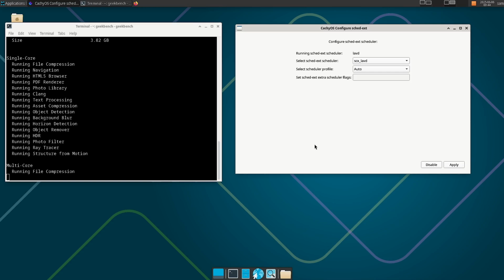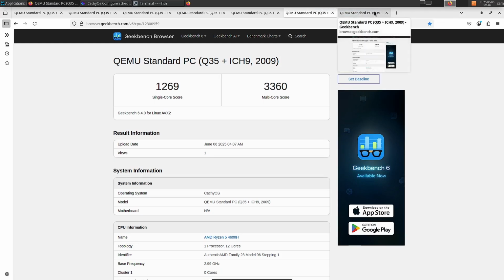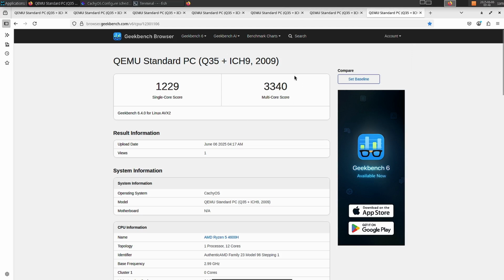Geekbench 6 Performance Test of CachyOS SCX LAVD sched-ext scheduler with AUTO profile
1) IT infrastructure consultancy and turn key project execution for SME's.
2) Install and maintain best suitable linux distributions for your corporate computer systems.
3) IT infrastructure maintenance and operations for SME's.
4) ERP Training.
5) IT training for freshers and trainees.

1) Personal tuitions for BCA, Computer Engineering and Technology students.
2) Install best suitable linux distributions for your personal computer systems.
3) IT consultancy for your personal and home needs.
4) Design and execution of networking and security for your home.